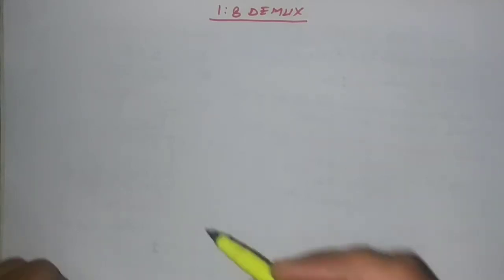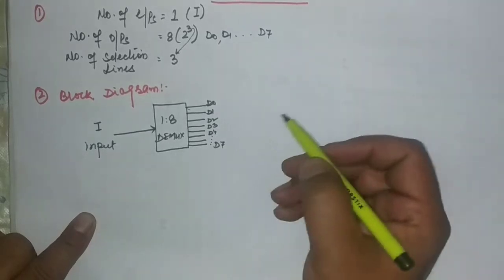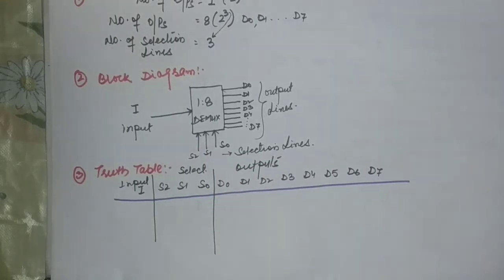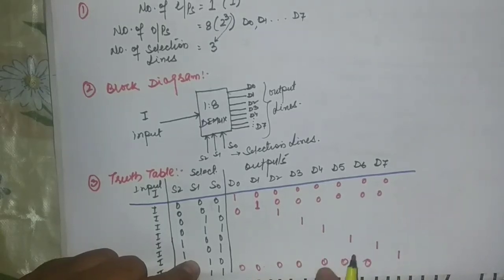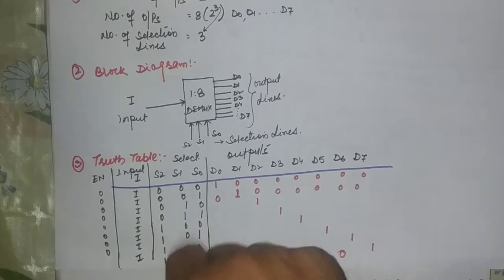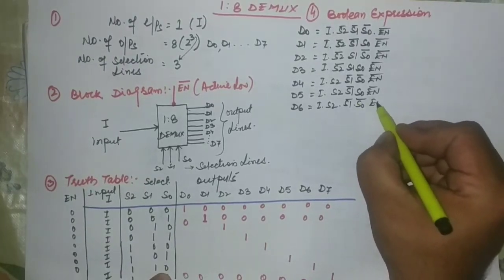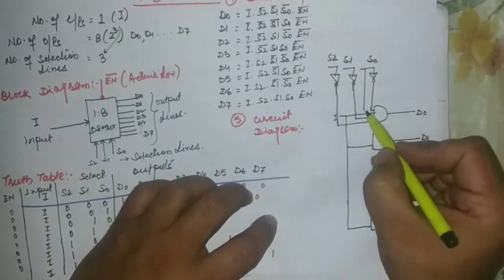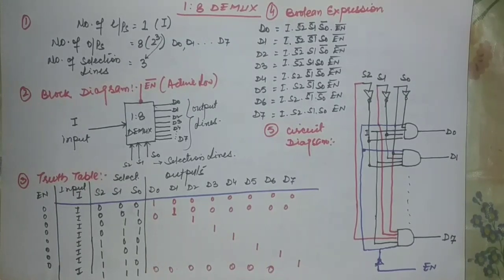L39:1:8 Demultiplexer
Digital Electronics